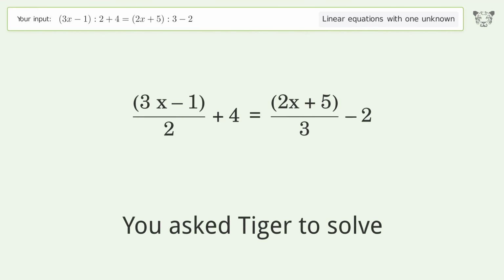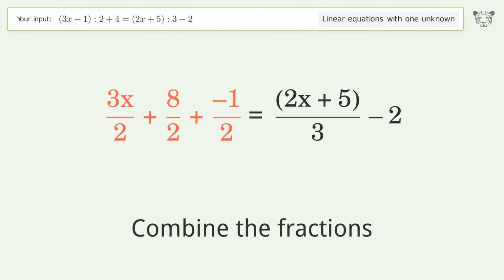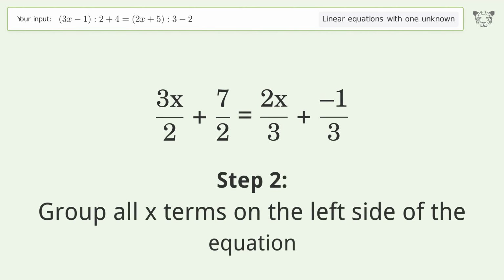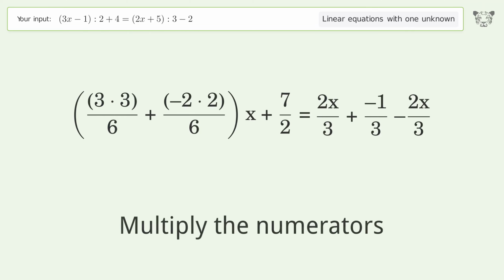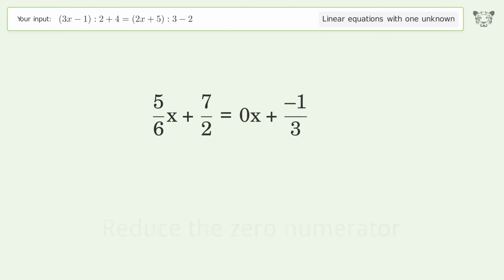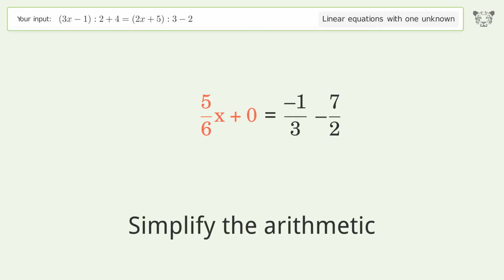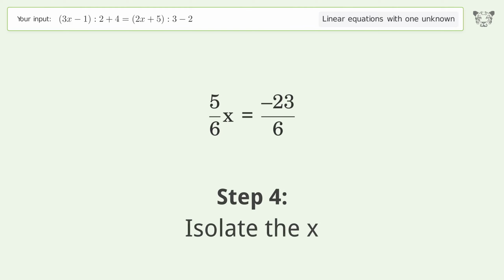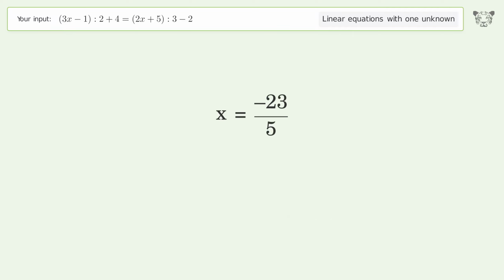Solve (3x-1):2+4=(2x+5):3-2: Linear Equation Video Solution | Tiger Algebra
Struggling with (3x-1):2+4=(2x+5):3-2? Watch our step-by-step video on Tiger Algebra to master this linear equation effortlessly. Also check out for more tips and tricks for dealing with linear equations with one unknown